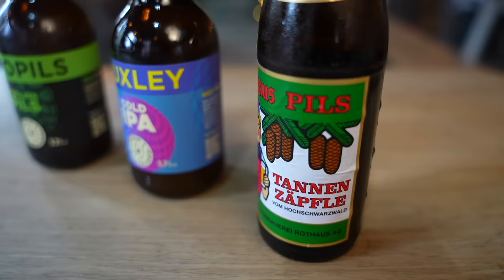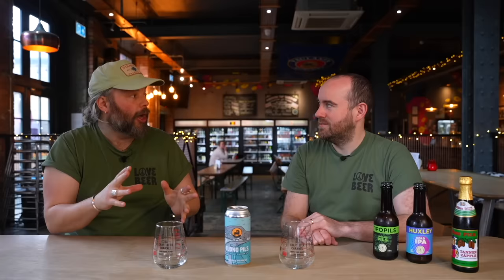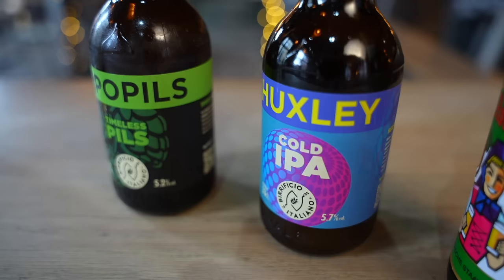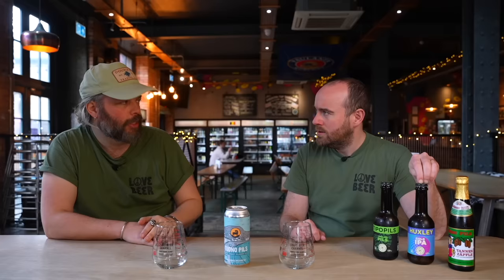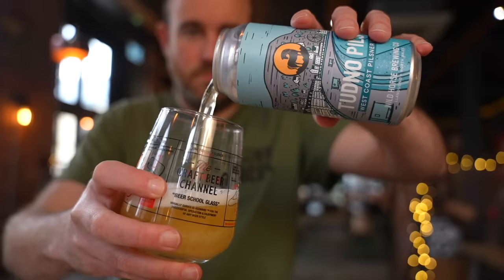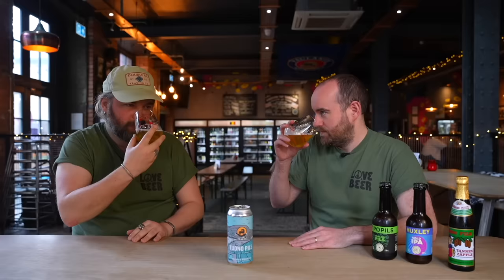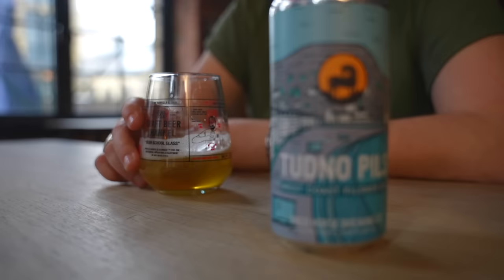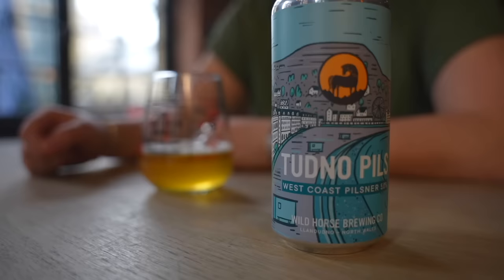What even is West Coast Pilsner?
MORE LINKS!

This week we're looking at a style that started life as a literal blend of IPA and pilsner, and has become a super aromatic, citrusy beer that finishes like a great German pils.